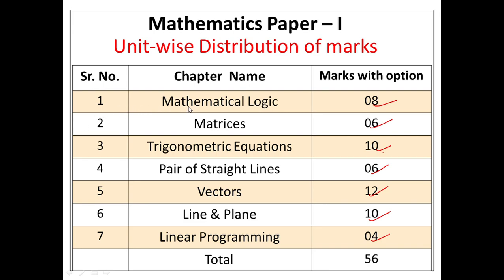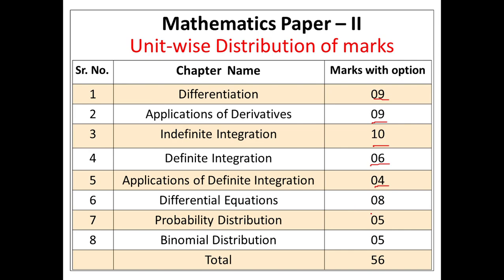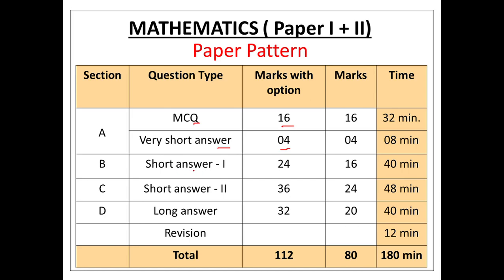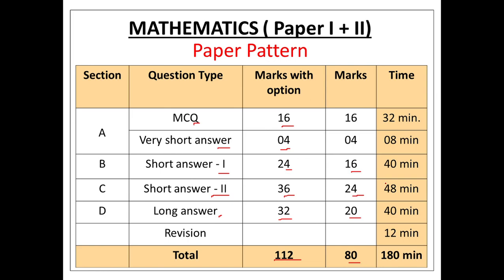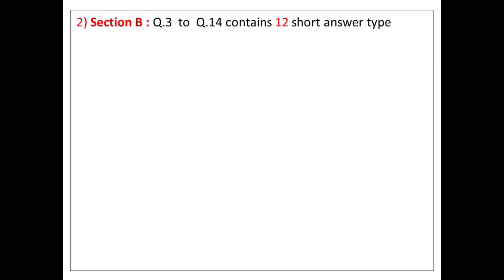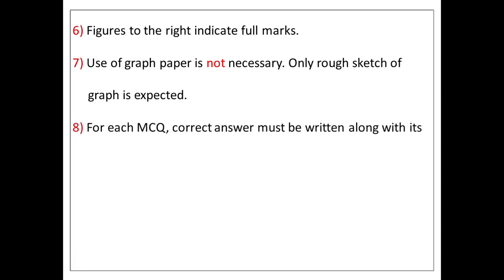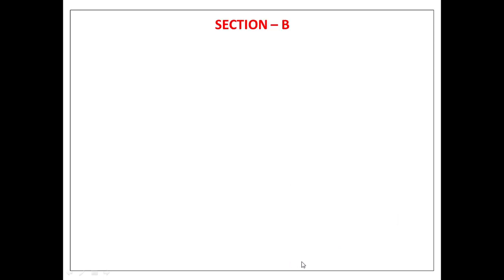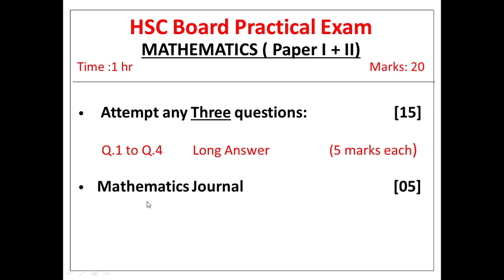GUEST LECTURE SERIES FOR XII ( MATHEMATICS )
i) Unitwise Distribution of Marks
ii)Paper Pattern
iii)Format of Question Paper